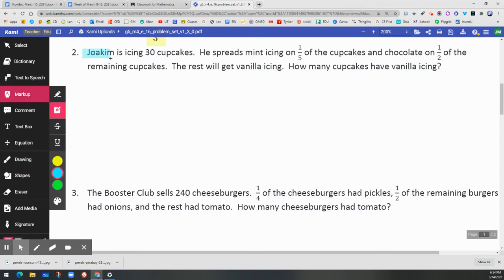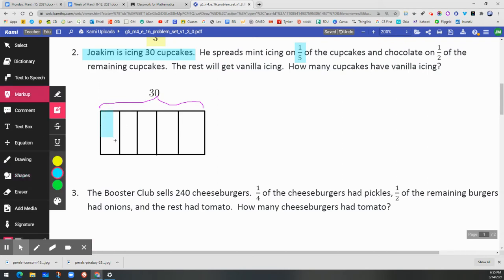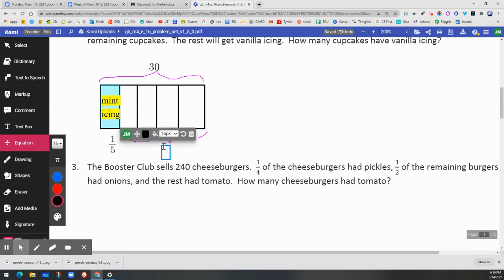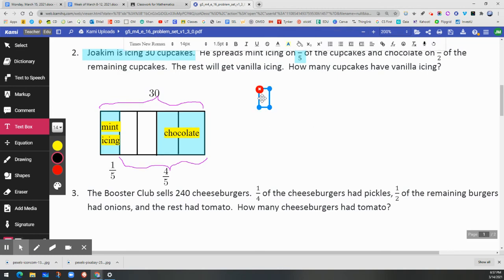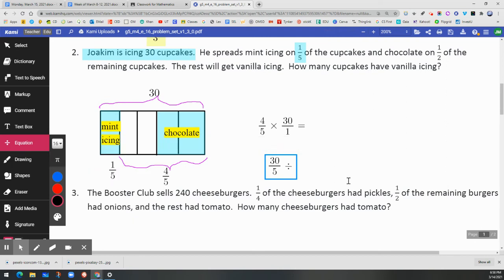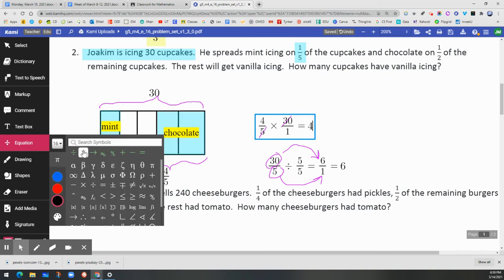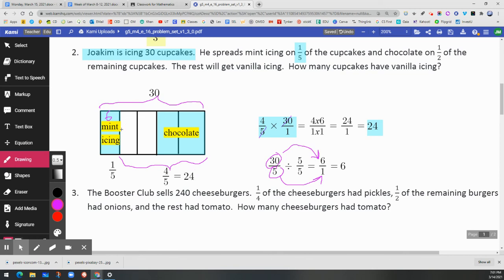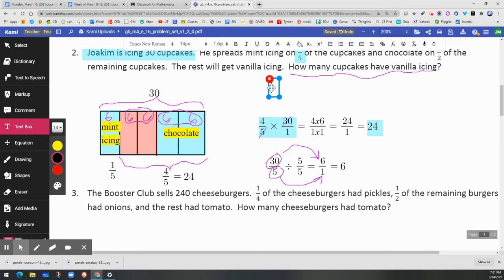M4L16 Using a tape diagram to solve word problems.- parts of a whole.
Finding parts of a whole.
Use tape diagrams.
Multiplying fractions times whole numbers.